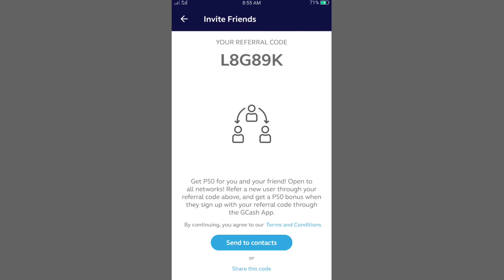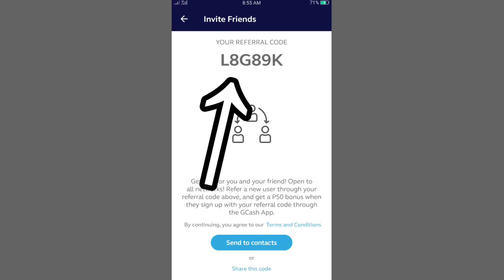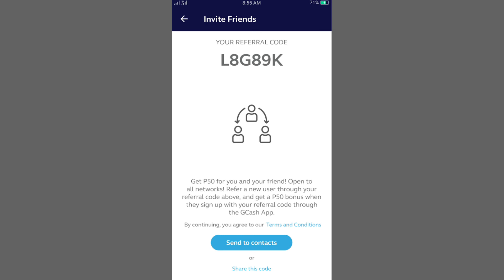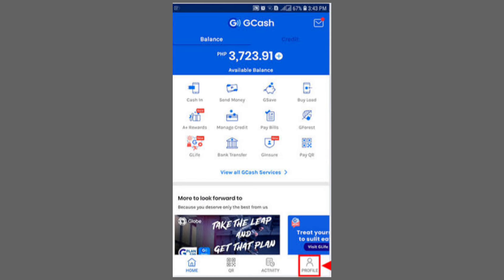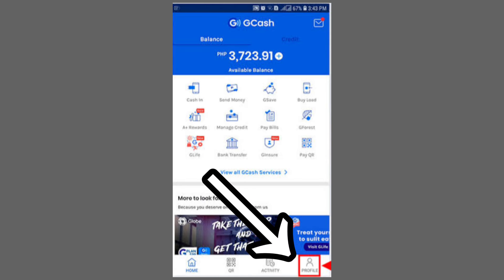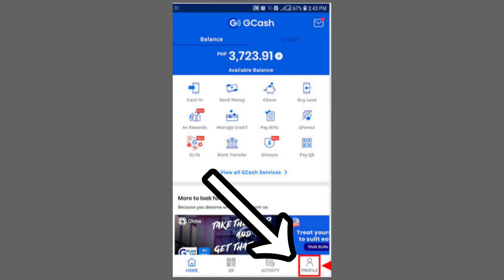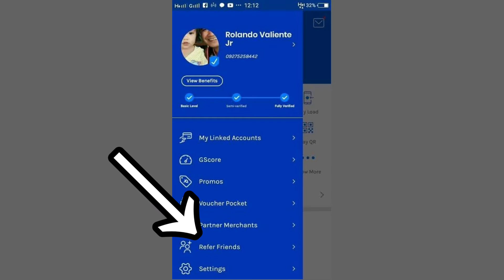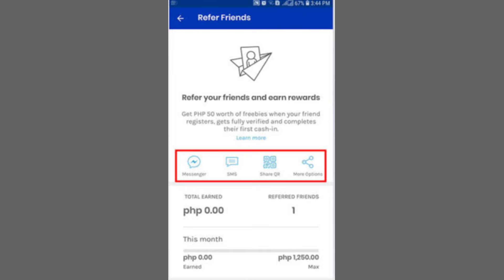How to See your Gcash Referral Code 2024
how to know my referral code in gcash 2024,
how to see my gcash referral code,
how to know my gcash referral code,
how to find referral code on gcash,
how to know the gcash referral code,
how to see the referral code in gcash,
how to see the referral code in gcash 2024